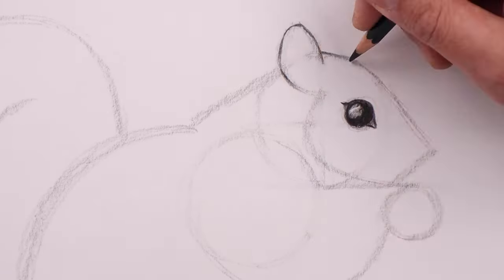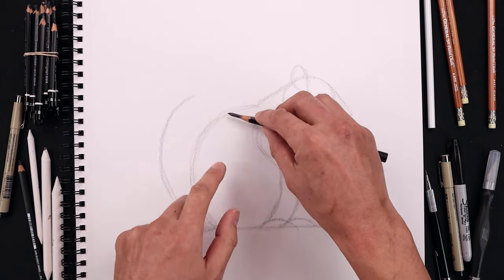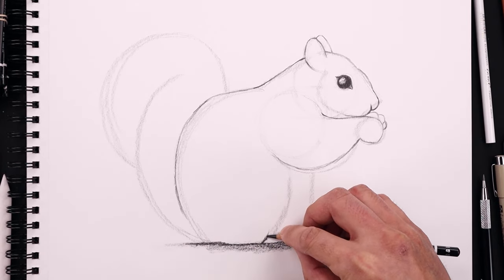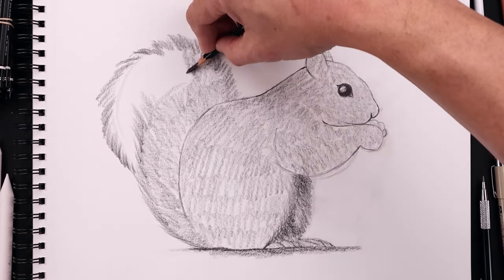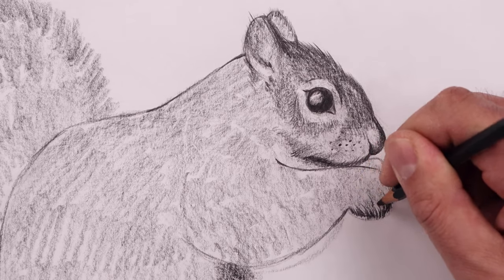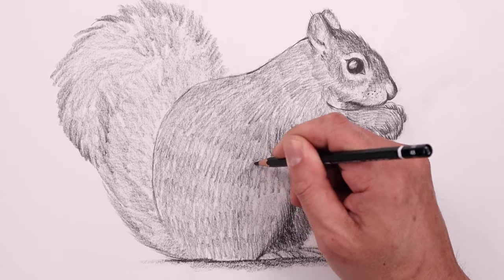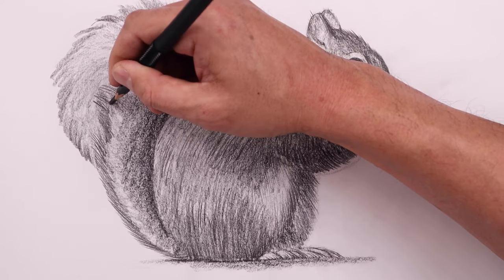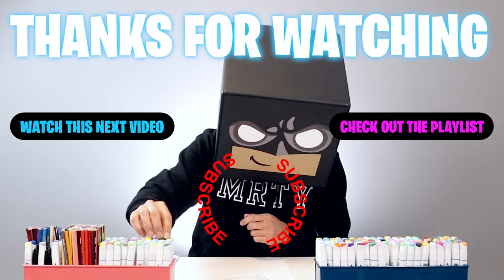How To Draw a Squirrel 🐿 YouTube Studio Sketch Tutorial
Welcome to the best Online Education Program for artists. Learn how to draw a Squirrel with Cartooning Club How To Draw. I'll teach you the simple method of drawing using easy to follow step by step instructions. Drop a request in the comments below to get it added to our list.

Art Supplies:
Staedtler Black 4B Pencils
Canson Sketch paper

Check out my Sketch Playlist below for more of your favourite characters.